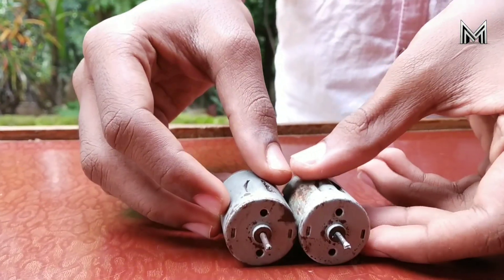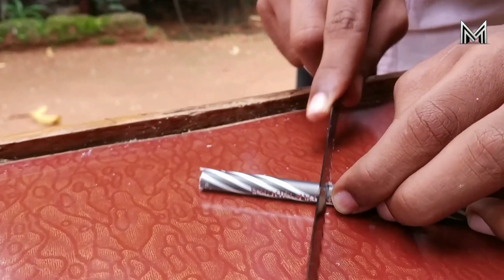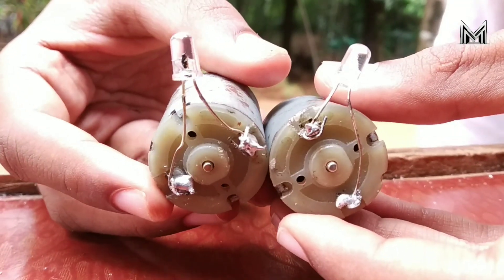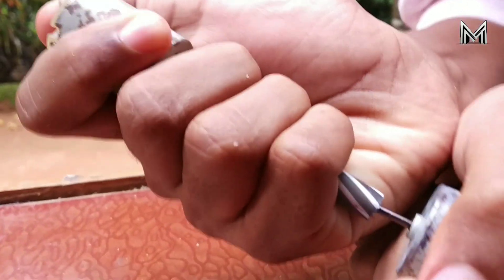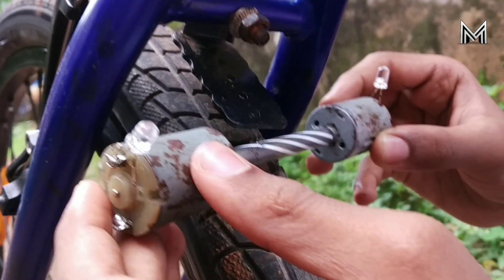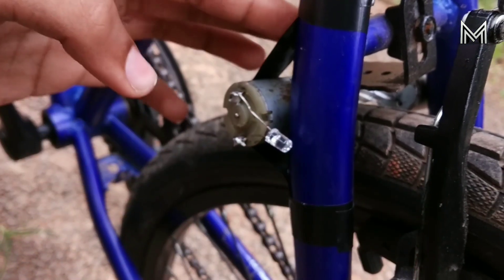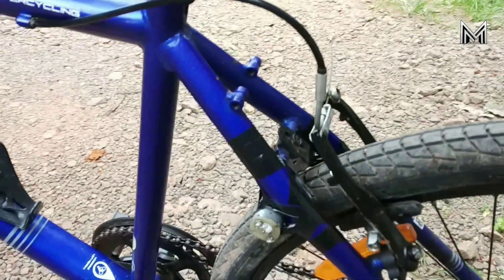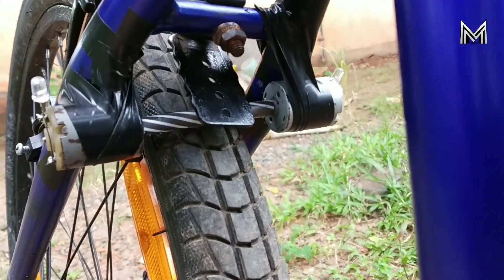വെറെ ലെവൽ FREE ENERGY CYCLE LIGHT | HOW TO MAKE ELECTRICITY FROM CYCLE DYNAMO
FREE ENERGY DYNAMO ഇണ്ടാക്കിയപ്പോൾ | ENERGY GENERATING WITH CYCLE